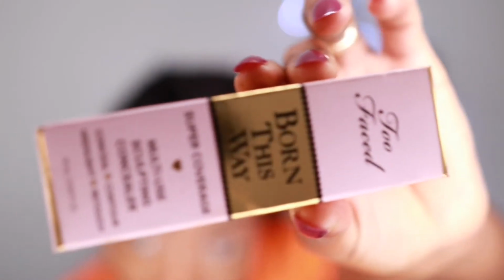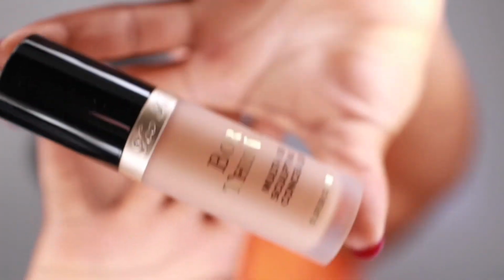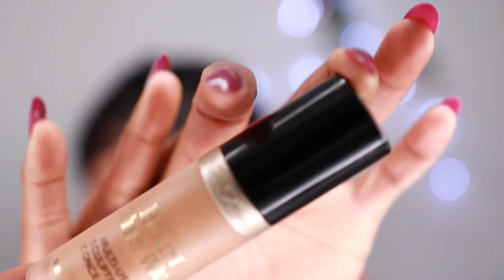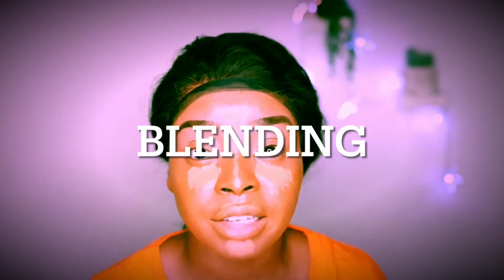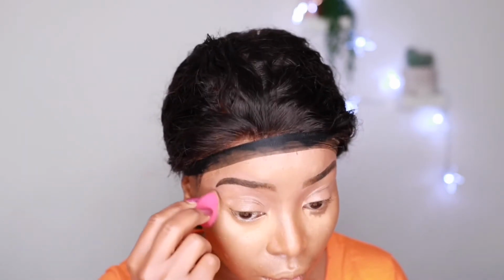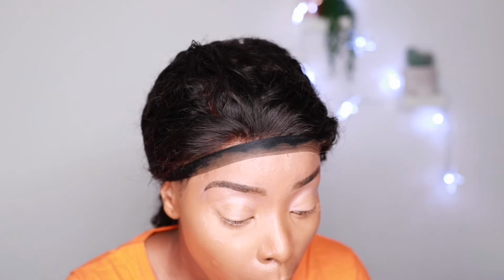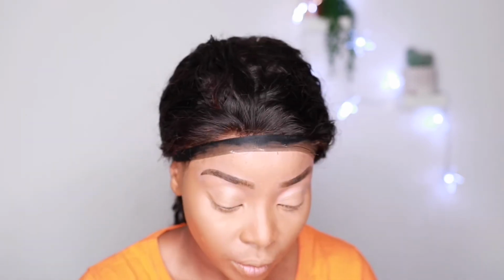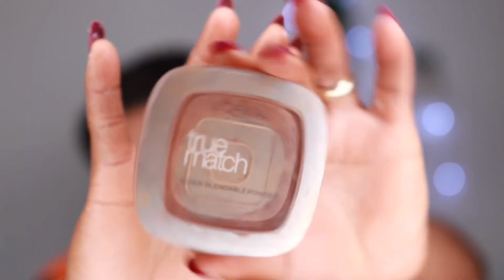STOP UNDER EYE CONCEALER CREASING | TOO FACED SUPER COVERAGE CONCEALER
Today’s video is on how to stop under eye concealer creasing. It is a beginner friendly how to highlight video and also a review of the too faced super coverage concealer. Hope you enjoyed my review and highlighting with concealer tutorial💖

🤍 MAKEUP SHOWN 🤍

Too Faced Born this way multi use super coverage sculpting concealer

🤍 FOLLOW ME 🤍

Mac studio fix foundation - NC 50
Estée Lauder double wear foundation - Amber Honey
Too Faced Born this way - Chai
Nars foundation- Marquises
Maybelline satin liquid- Golden caramel
XX Revolution double fixx foundation- 13.7
L’Oréal infallible 24h matte cover 340 copper
L’Oréal true match foundation - 8.5
Marc Jacobs remarcable foundation - cocoa medium 84
Charlotte Tilbury magic foundation- 10
Huda Beauty Faux Filter Luminous Matte Foundation - Mocha 500G

Hi, I’m Carriss, I am so glad you found my channel 💖. I am a beauty, hair and lifestyle content creator . I am also a Makeup artist! On my channel, you will find makeup videos, makeup reviews, hair products review, unboxing hauls, hairstyles and some more.  I create helpful tutorials that teach you how to accomplish a variety of beauty looks. I encourage and empower through my chats!

Know this, U are beautiful ✨